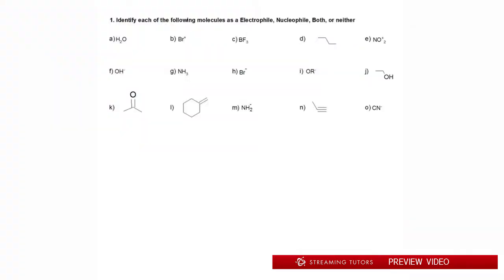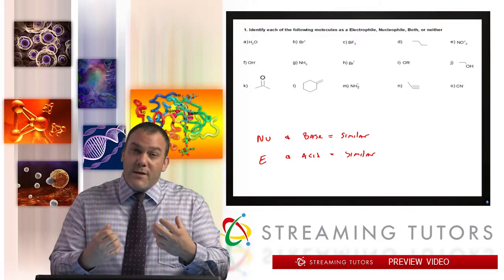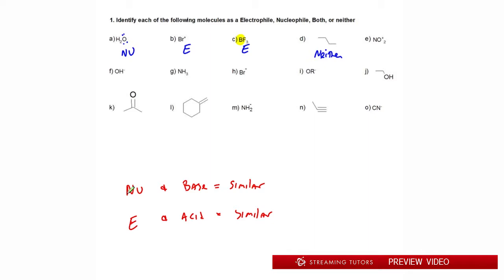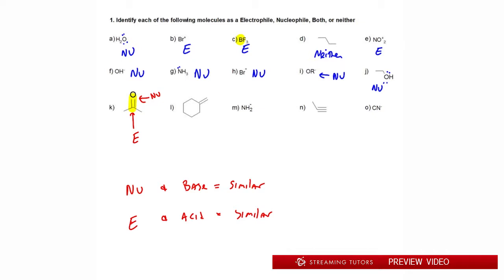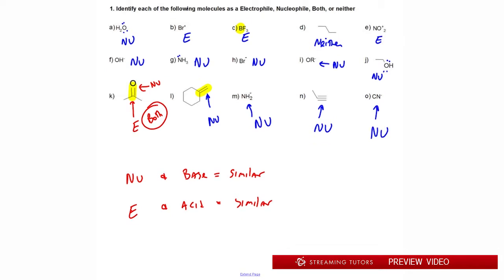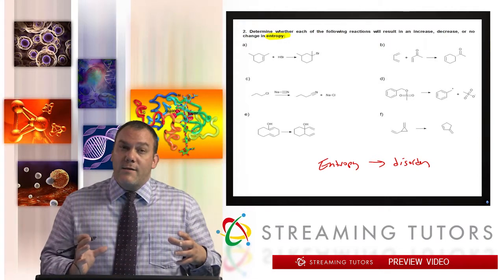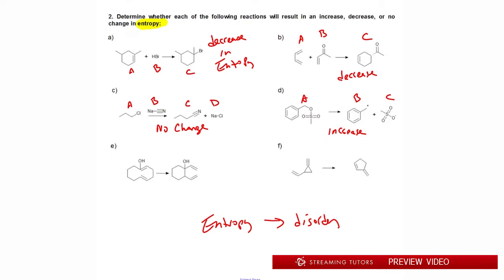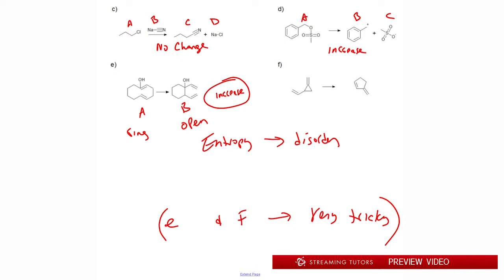Substitution Reactions Reaction Coordinate Diagrams Problems